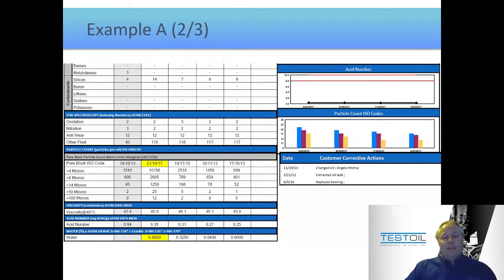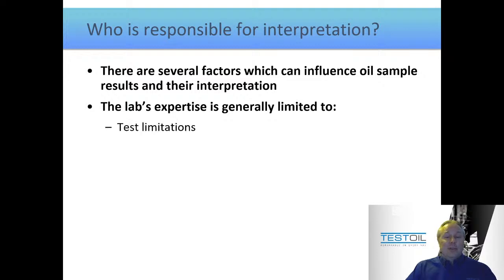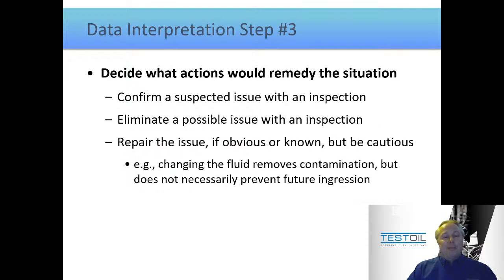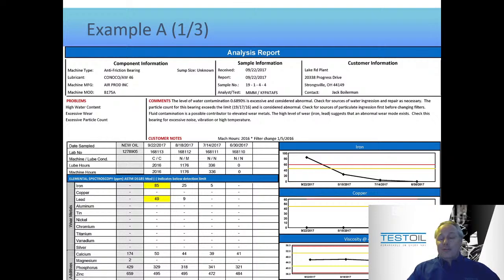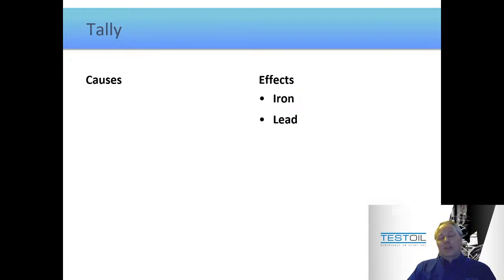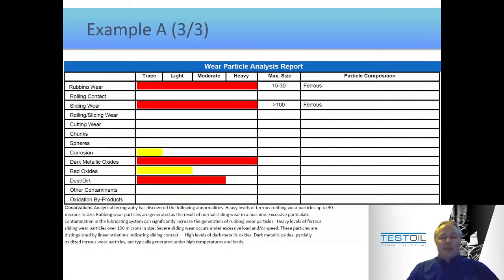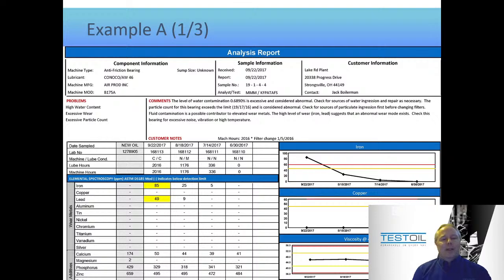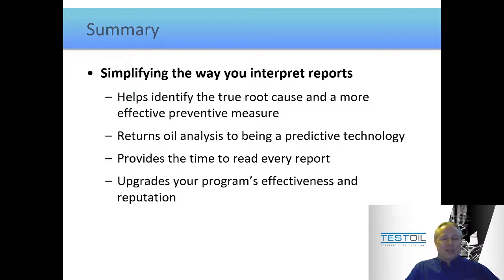General Oil Analysis Report Reading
Let's outline the basics of reading a lube analysis report EFFICIENTLY. We want YOU to be able to read your reports in 2 minutes or less!

If you're looking for more on interpreting oil analysis data you might want to download this ebook It walks you through various tests, their applications, and the interpretation of results.

Eurofins TestOil is a full-service oil testing laboratory that prescribes corrective actions for industrial rotating equipment.  Since 1988 the laboratory has been providing fast and reliable oil analysis results across all industries throughout the Americas.  The firm's comprehensive range of oil analysis services assists reliability engineers with condition monitoring and identification of machine wear.  Eurofins TestOil employs a sophisticated diagnostic technology that assists their Machine Condition Analysts in making equipment and lubrication condition assessments.